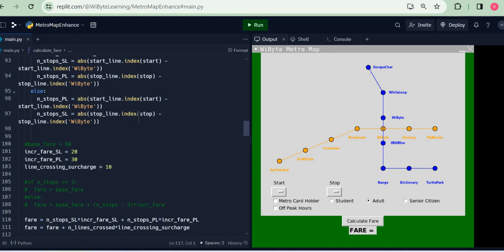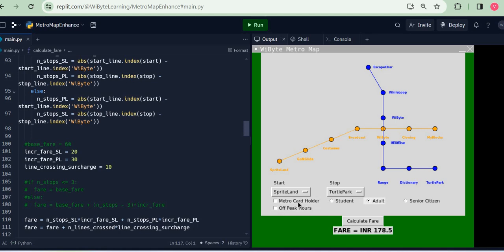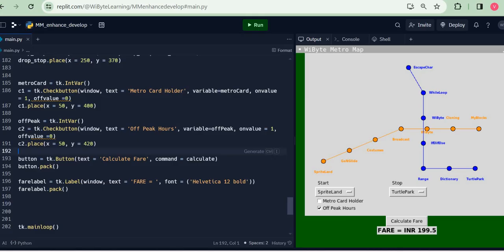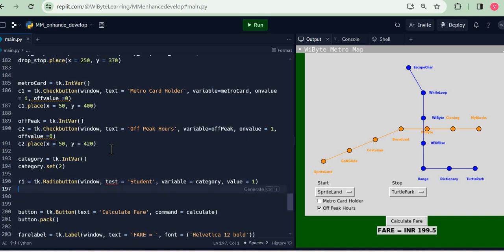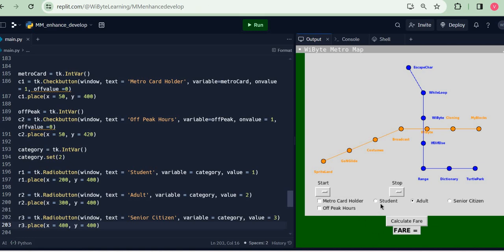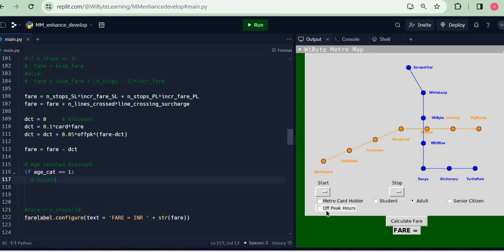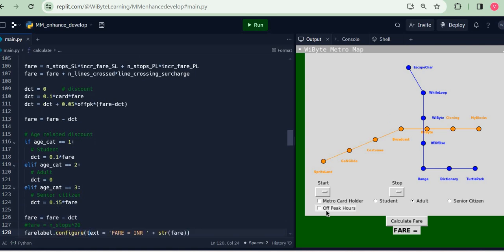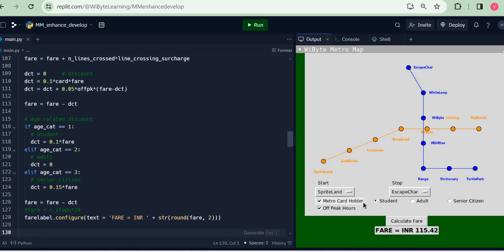8. Metro Map Enhancements: Radio buttons to select age category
In this video, we look at an interesting enhancement to the METRO MAP project from the WiByte Python Curriculum, where we add RadioButtons to the GUI by adding the tk.Radiobutton widget. Using these the user can select the correct age category. Unlike CheckButtons, Radio Buttons allow only ONE out of a group to be selected and are a useful part of any GUI.

Here are the videos with ideas for enhancing the project